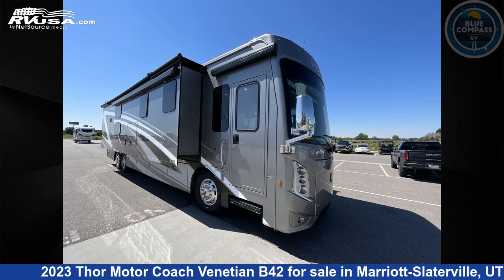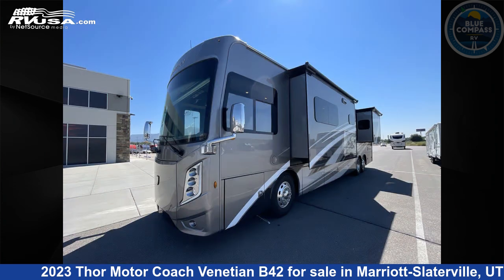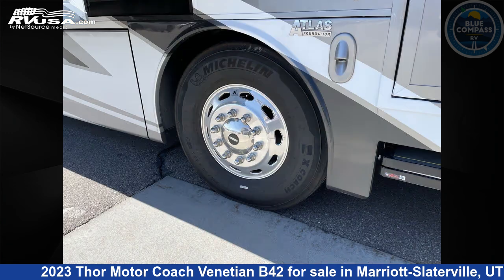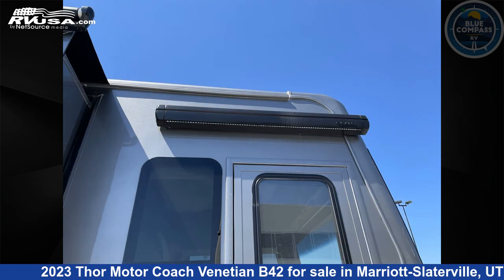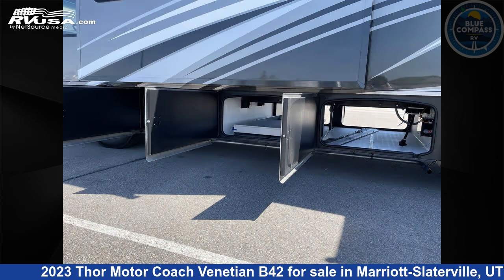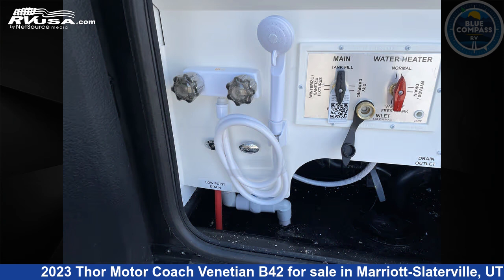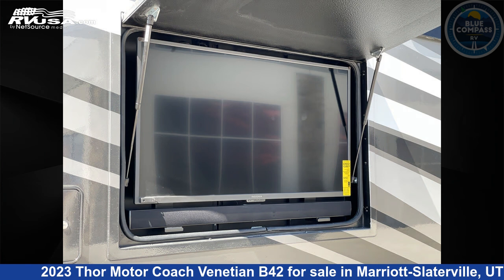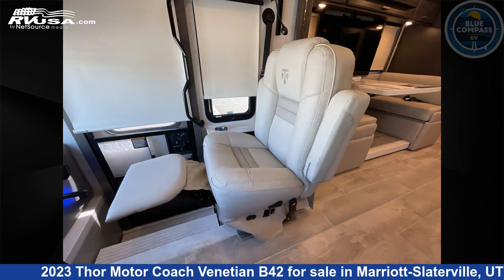Remarkable 2023 Thor Motor Coach Venetian Class A RV For Sale in Marriott-Slaterville, UT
This 2023 Thor Motor Coach Venetian B42 is a Class A RV. It is located in Marriott-Slaterville, UT 84404 and is offered for sale by Blue Compass RV Ogden. This New Thor Motor Coach Is 43' 0" in length and features a VESPA II interior, sleeps 9, Slideout, and 91 gal fresh water capacity. The floorplan layout of this Class A features Bunk Over Cab, Bunkhouse, Outdoor Entertainment, Rear Bath, Two Full Baths. This 2023 Thor Motor Coach Venetian B42 is built on a Freightliner XC-R chassis.